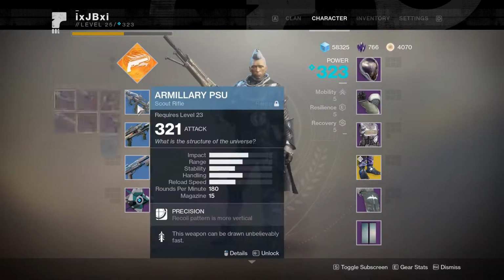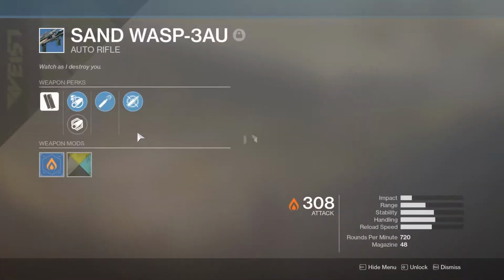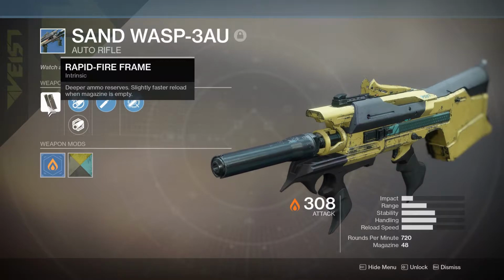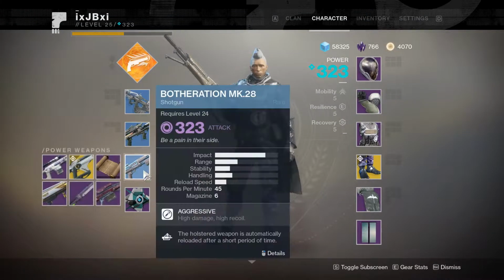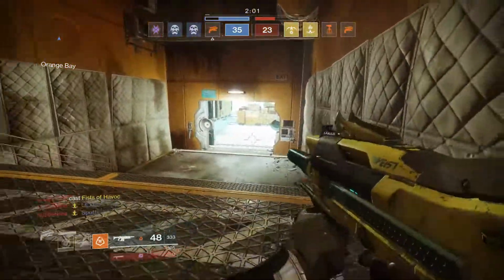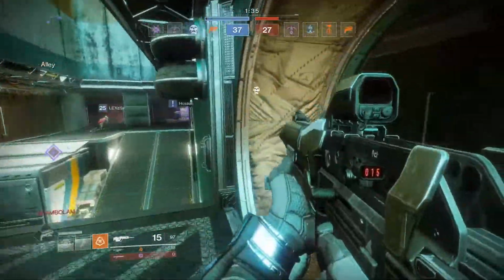Into the Blue Volume 2 - Armillary PSU and Sand Wasp 3AU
Volume one of my "Into the Blue" series. Looking at popular rare weapons in Destiny 2 and how they perform in the crucible. Today we are looking at the Armillary PSU rare scout rifle and the Sand Wasp-3AU rare assault rifle.